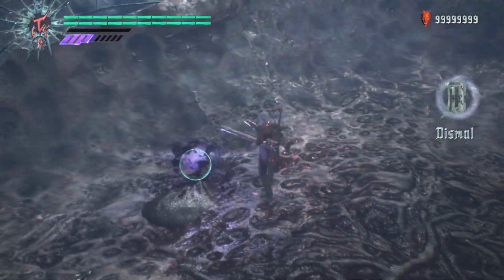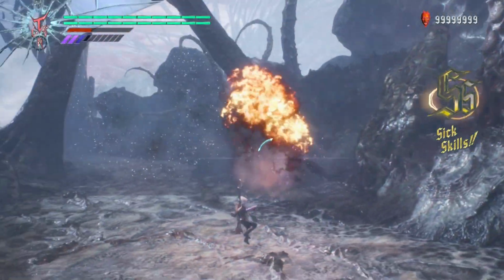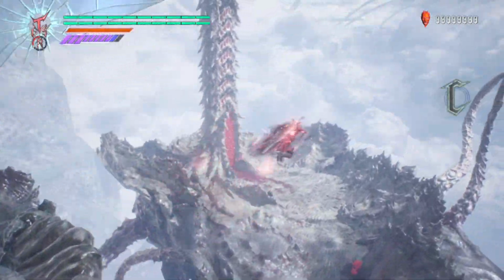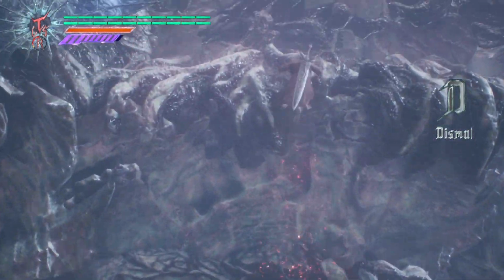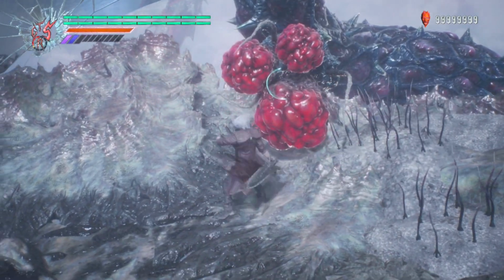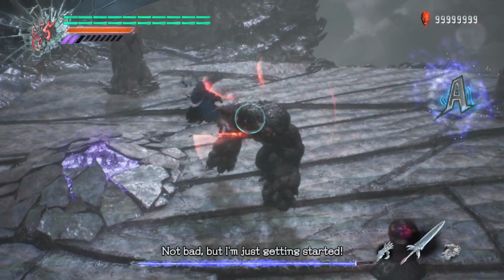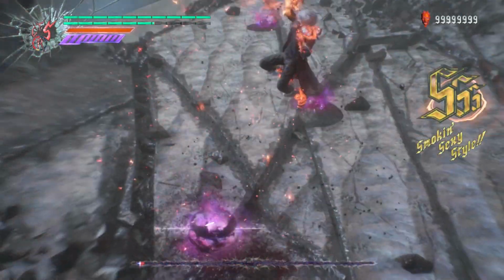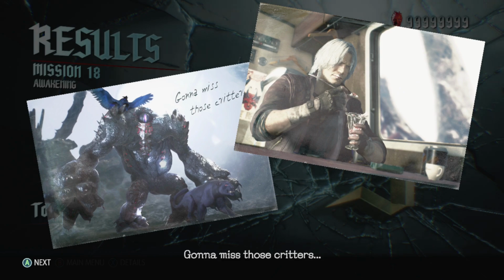【Mission 18】My Genuine Tips on M18 - DMC5 Dante Must Die S Rank Playthrough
Arriving at Mission 18 we will focus on how to fare better against V's familiar trio. One of the main reasons why I wanted to make this playthrough series to begin with, I will try my best to talk about all that I know to make fighting the bird, the cat, and the nightmare, a bit less traumatizing, without using the hat and give up on playing DMC.

Timestamp
00:00 - 02:50 Intro
02:50 - 06:45 Explaining the bird
06:45 - 09:12 My best method Vs Bird
09:12 - 11:24 Free DT from style buddies
11:24 - 12:53 Vs Cat
13:12 - 14:31 How to approach the 1v2
14:31 - 16:41 Demonstration
16:41 - 19:02 Destroy Roots for easier Boss Fight
19:02 - 20:42 The Hidden Fact
20:42 - 32:40 Nightmare Boss Fight